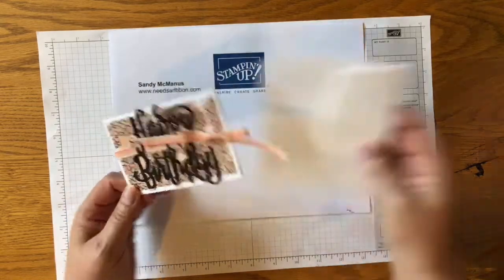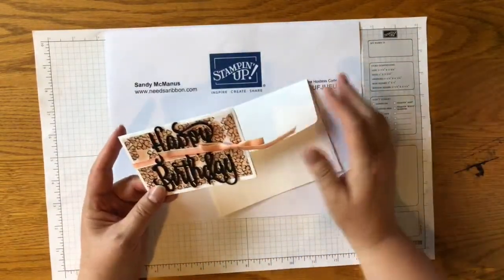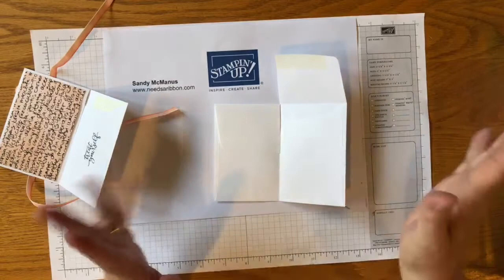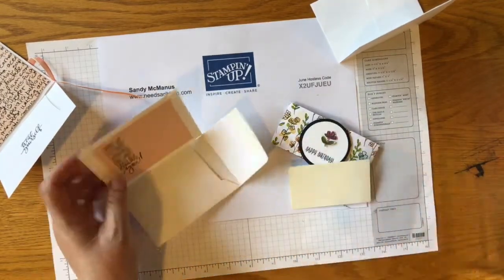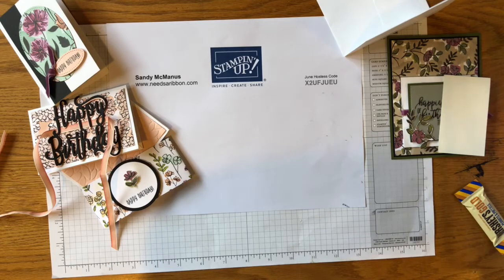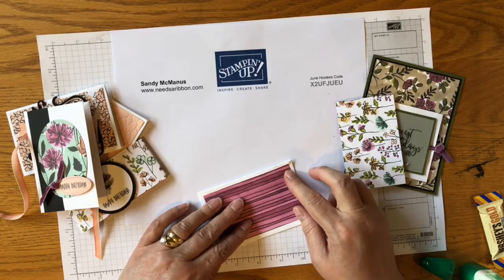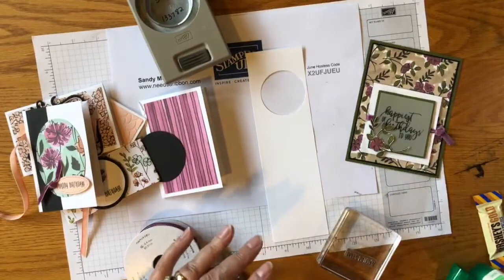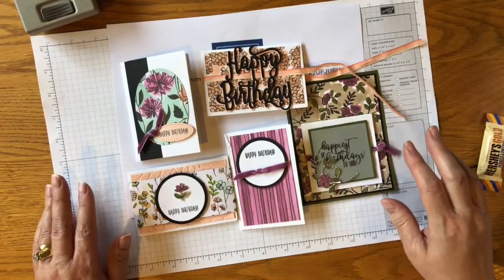Using Envelopes as Cards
Originally recorded Facebook Live June 28, 2018.

Want to change up your card making game? Did you know you can use envelopes as cards, or on cards as a decoration? Watch to learn more on how to do this technique.

All products mentioned are from Stampin' Up!